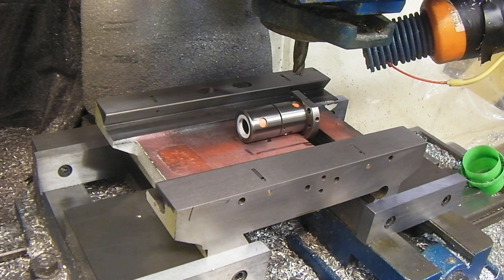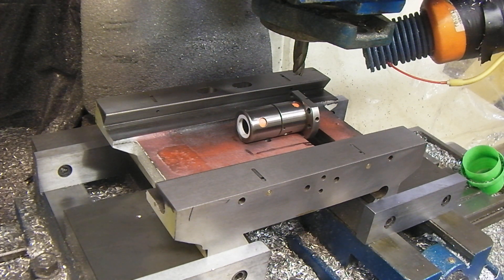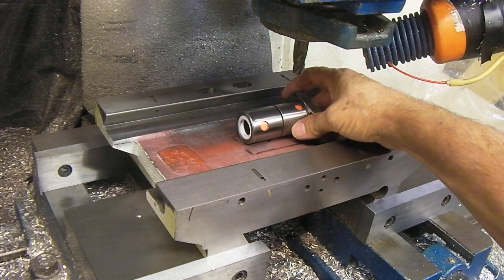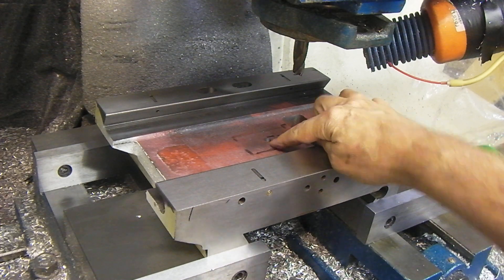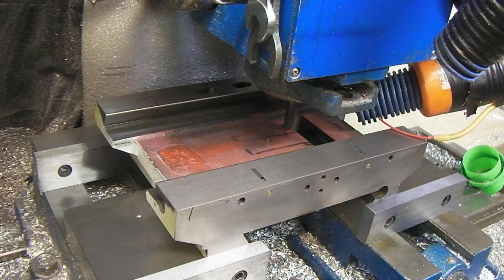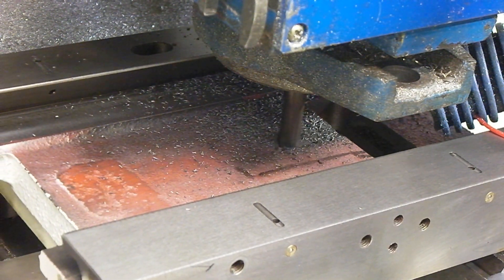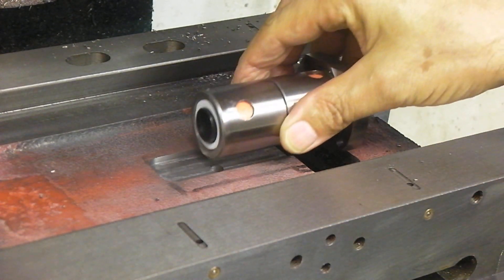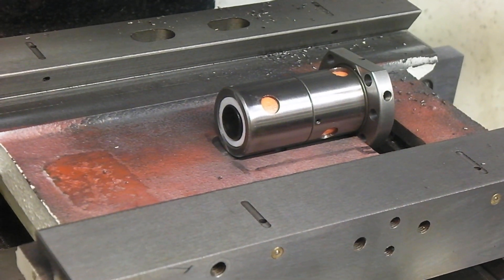Milling the X nut pocket for the PM-30 CNC mill , offset to the rear by .200"!! .210 deep.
Cutting the X ball nut pocket into the PM-30 Y slide.

In the video I cut to .140" deep but the new tables are thicker now so you now need to cut to .200"

The pocket needed for the PM-30 is 1" x 3.5" x .210"

Their is a offset to move the ball screw from the center of the table. It is .200" to the rear of the slide. That is the side where the Y ball nut mounts.

For anyone buying CNC kits for the  I will cut the pocket for $20 shipped.